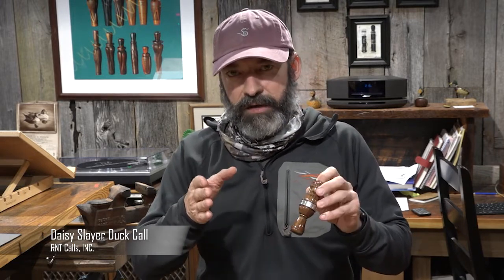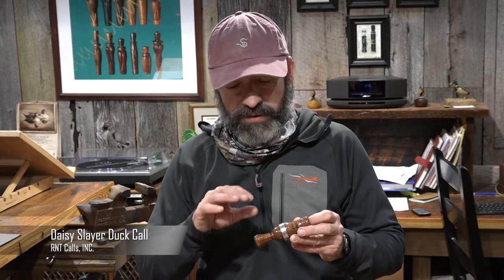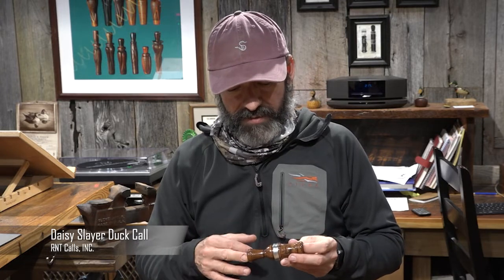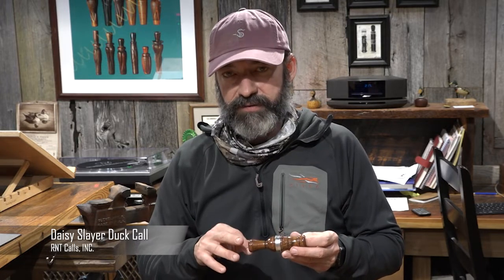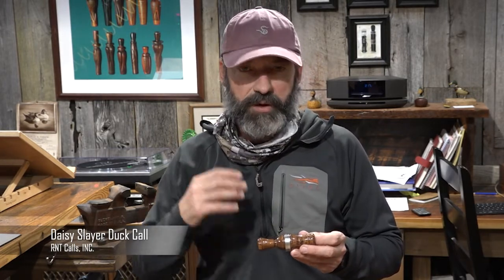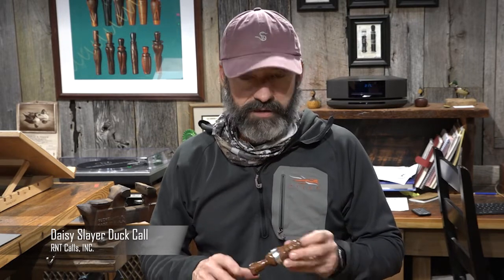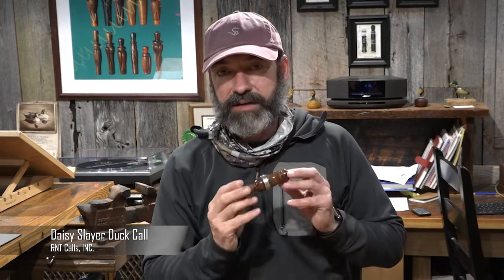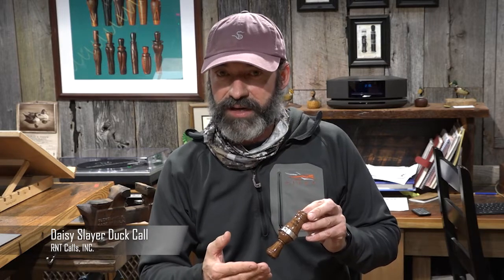DAISY SLAYER by RNT Calls INC.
Daisy Slayer Duck Call sound files and description by RNT Calls, INC.